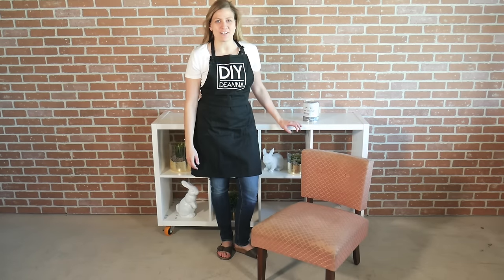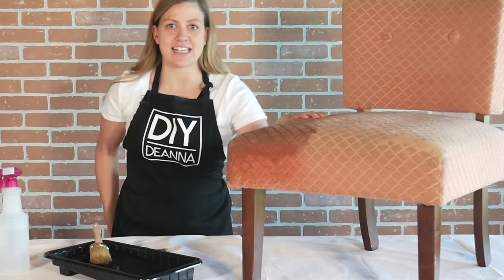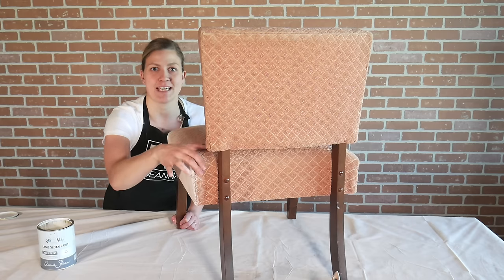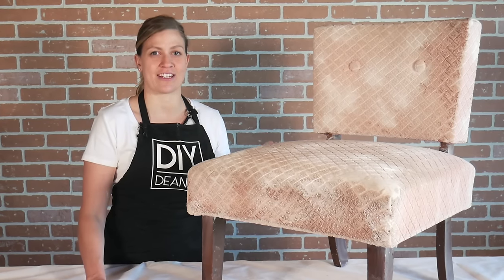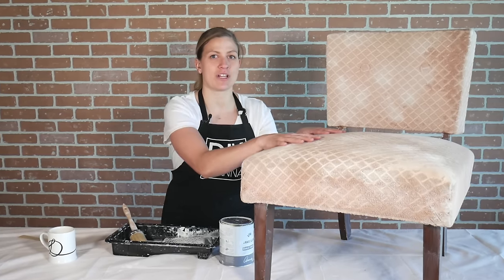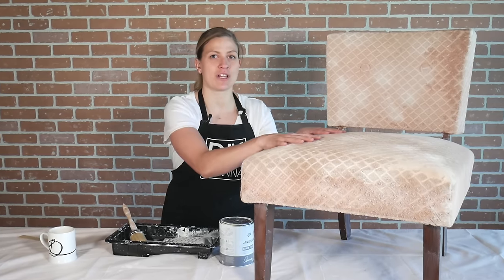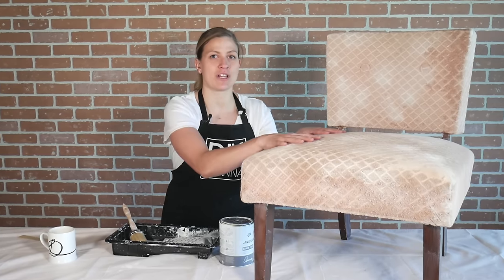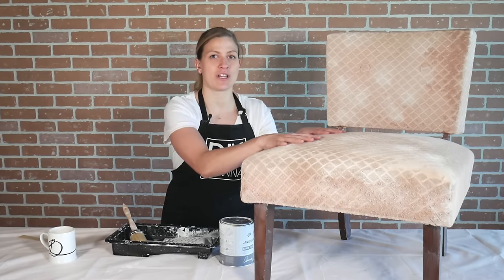How to Paint a Fabric Chair | Upholstery Painting Tutorial and Honest Review of Results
BEFORE you paint upholstery and fabric with Chalk Paint, watch this video! Learn the process and what to avoid when selecting an upholstered piece of furniture to paint. Plus, answers to Chalk Painting upholstery FAQ’s.

In this video, Deanna used Chalk Paint by Annie Sloan to paint the fabric on a mid century modern slipper chair. It is upholstered with a textured fabric called frieze*. Using the same paint, she also paints the wood legs that have been previously stained dark brown. All with no sanding, no priming, no prep work!

Watch to the end of the video to hear her honest review of the process and results.

To help you recreate this project, here is a list of the products I used in this video:

PAINT TRAY

SPRAY BOTTLE (tap water)

WATER BUCKET (tap water)

PAINT STIR STICK

CAN OPENER

Please note that all projects seen on this channel must be completed at your own risk. I do not take responsibility for any harm or injury that may occur. Be safe! Please read all labels and follow all manufacturer safety recommendations when working with paints, stains, and other equipment.

*SOURCES

\ ˈfrēz  or frē-ˈzā  \
Definition of frieze (Entry 1 of 2)
1 : a heavy durable coarse wool and shoddy fabric with a rough surface
2 : a pile surface of uncut loops or of patterned cut and uncut loops